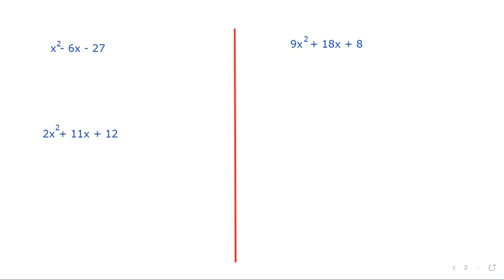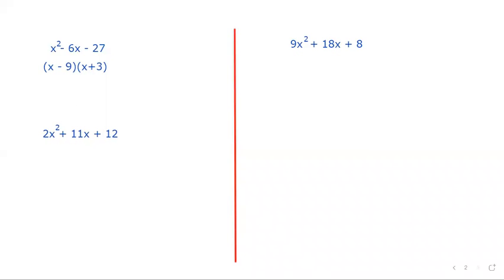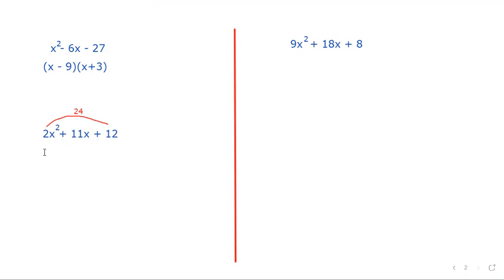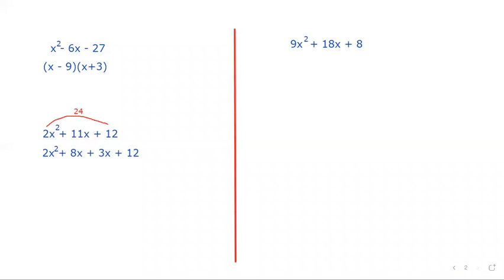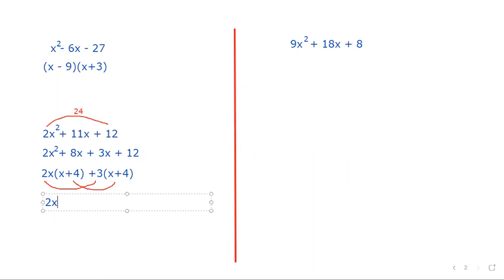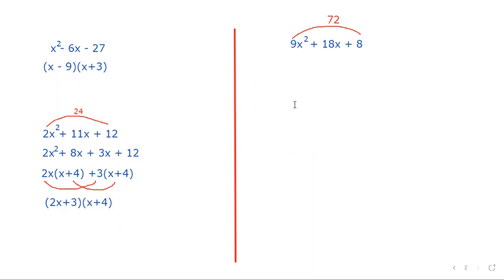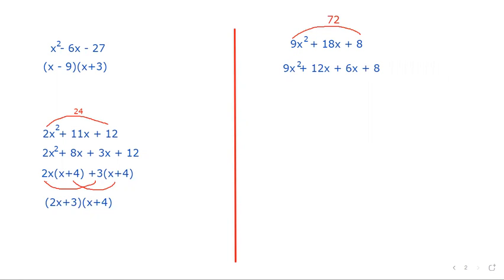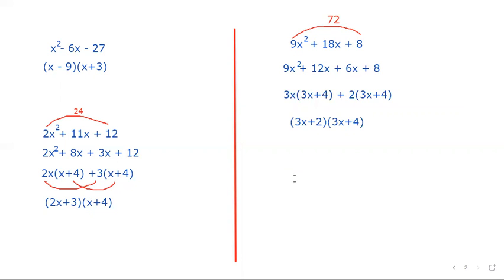Factoring by Grouping